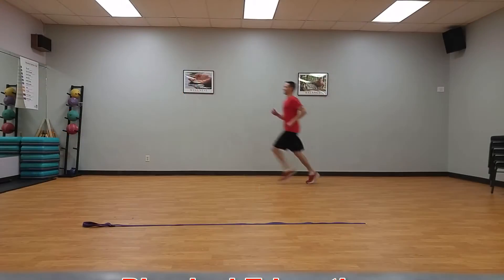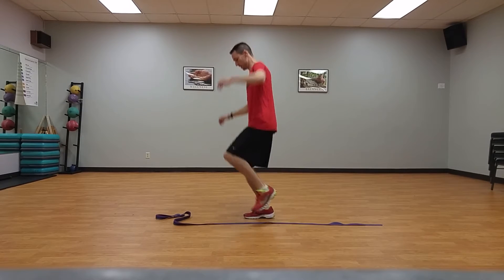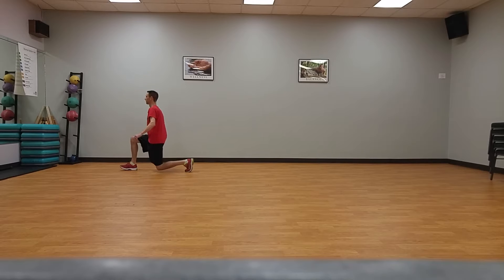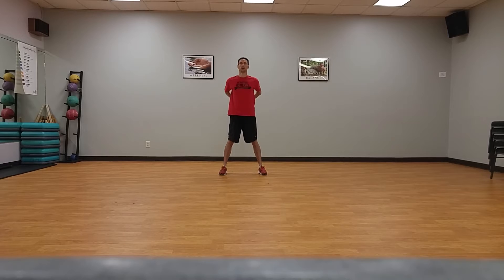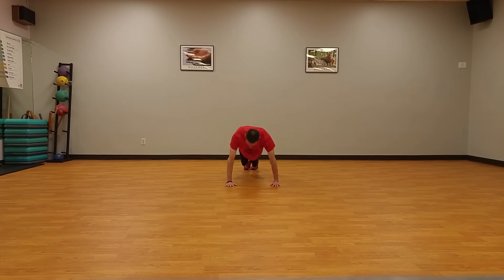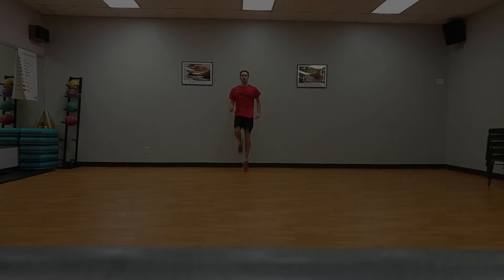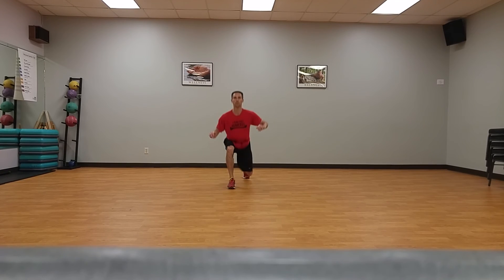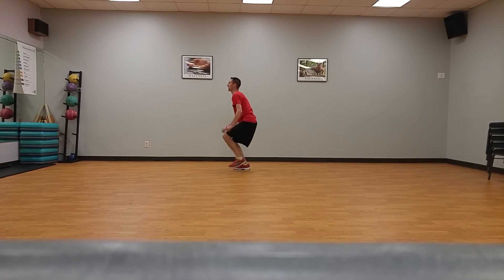Physical Education Injury Prevention Warm-Up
A proper warm-up that incorporates lower extremity/core strength, explosive movement, dynamic balance, agility and lower extremity flexibility performed at least 3 days a week has been proven to reduce ACL injuries by 60-80%.

I am a Certified Athletic Trainer who combined some resources to design this warm-up specific to Physical Education students.  If you are a PE teacher, please incorporate this warm-up into your class to help reduce the incidence of ACL injuries.  In order to save time, you could perform one section per day instead of the whole warm-up each day.  There is no guarantee ACL injuries will not occur, but they should not be seen as just 'part of the game' when research has shown a significant reduction in injuries when a proper warm-up is performed.  Let's be proactive instead of reactive!

Section 1: Warm-Up
A. Jog Down, Backpedal Back: 2 down & backs (Half court)
B. Scissor Line Jumps: 10 times (Standing on baseline)
C. Forward/Backward Line Jumps to Hops: 10 times each (Standing on baseline)
D. Side to Side Line Jumps to Hops: 10 times each (Standing on baseline)
E. Heel/Toe Raises with Dragonflies: 10 heel/toe raise (Standing on baseline)

Section 2: Strengthening
A. Fall/Stop Forward Lunges/Backward Lunges: Down and back (Half court)
B. Quick Squats: 10 times (Standing on baseline)
C. Good Mornings: 10 times (Standing on baseline)
D. Single-Leg Romanian Deadlifts: 10 times each side (Standing on baseline)
E. Hand Plank Rotations: 5 each direction (Hand plank on baseline)

Section 3: Transit Dynamic Mobility
A. Quad Stretch Walk with Single Leg Hop into Double Leg Landing (Half court)
B. Butt Kickers: (Half court)
C. Straight-Leg March: (Half court)
D. High-Knees: (Half court)
E. Heel Walk with T-Swing: (Half court)
F. Toe Walk with I-Swing: (Half court)

Section 4: Plyometrics
A. Scissor Jump Lunge: 10 times (Standing on baseline)
B. High Skips: Down & Back (Standing on baseline)
C. Side Skips: Down & Back (Half court)
D. Lateral Bound: 10 times (Standing on baseline)